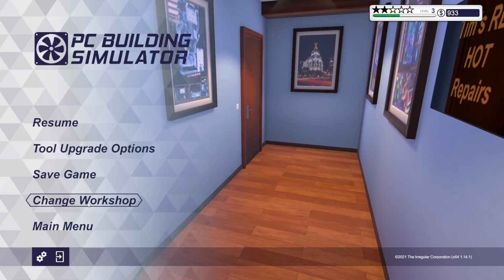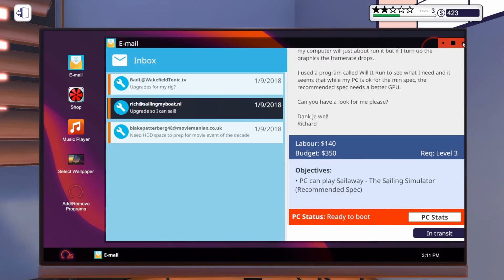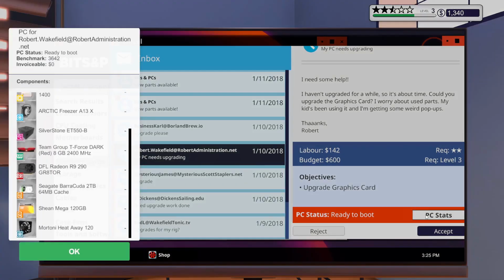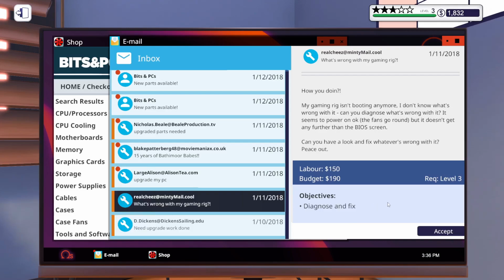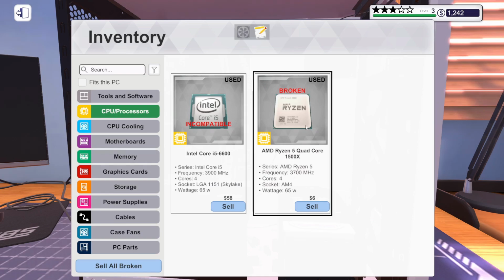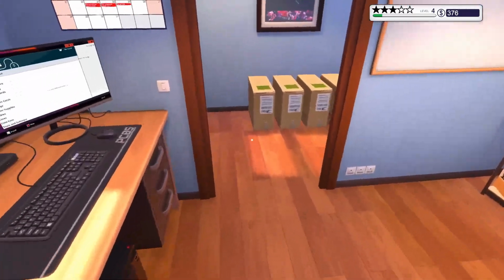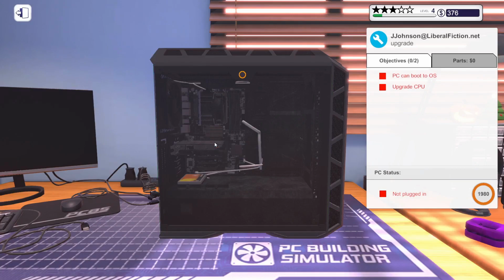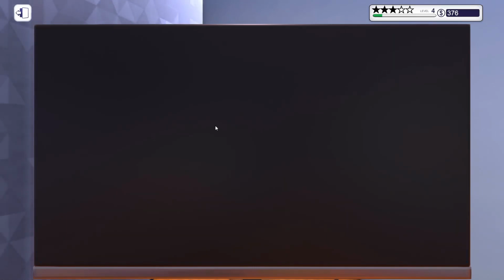PC Building Simulator - Part 2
I have started streaming on Twitch! My current schedule is 3pm-6pm CST roughly. That could also change at any point due to my job, so check for when I stream. Come and watch sometime.

Suggest what game I should play in the comments below.